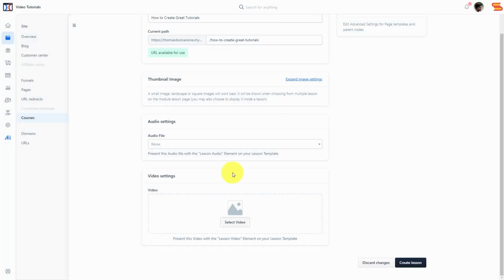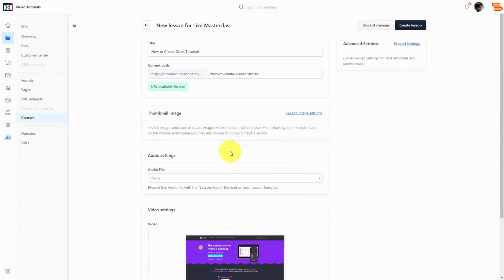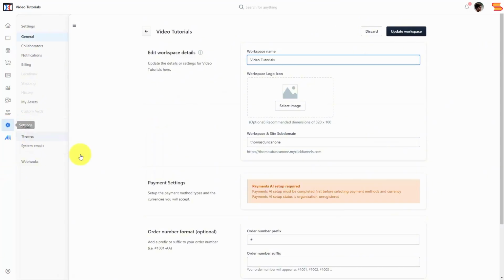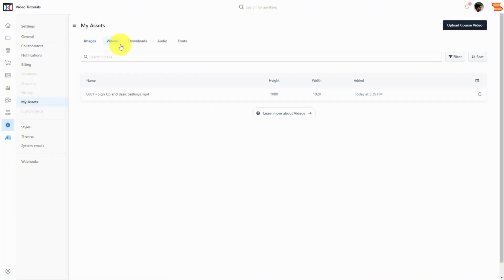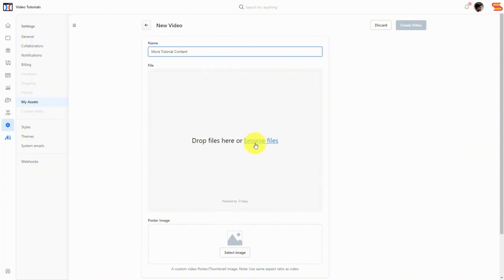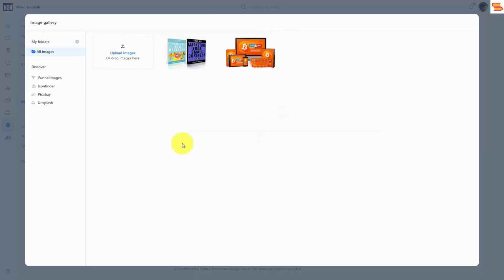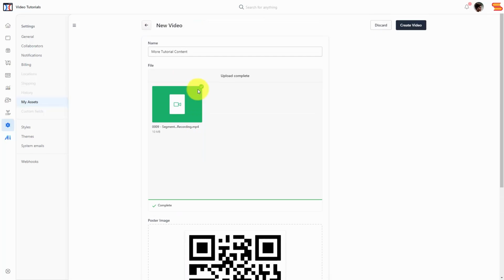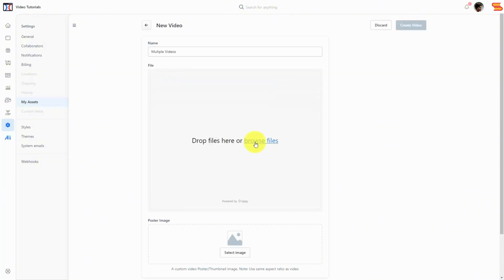🎥 Upload & Host Videos in ClickFunnels - Step-by-Step Guide! | Lesson 6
Want to host high-quality videos inside ClickFunnels for your courses, sales pages, or memberships? In this tutorial, you’ll learn:

✔️ How to upload & optimize videos
✔️ Best video formats & file sizes
✔️ Embedding videos on funnels, courses & landing pages
✔️ Hosting vs. embedding - which one is better?

🔥 Use videos to boost engagement & increase conversions!

📢 What type of videos are you using in ClickFunnels? Drop a comment!